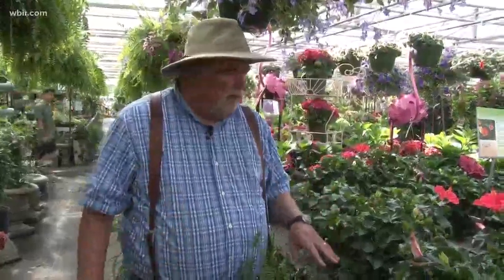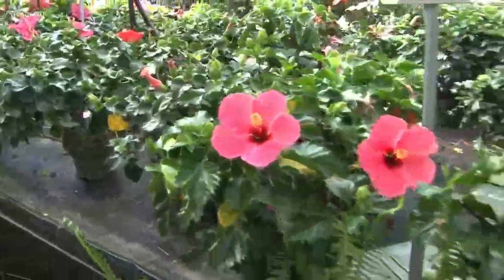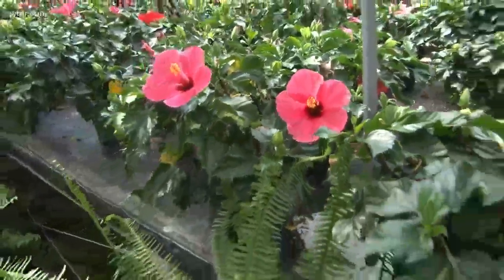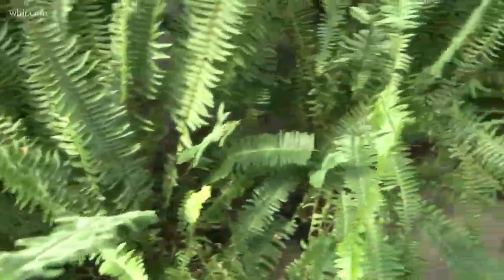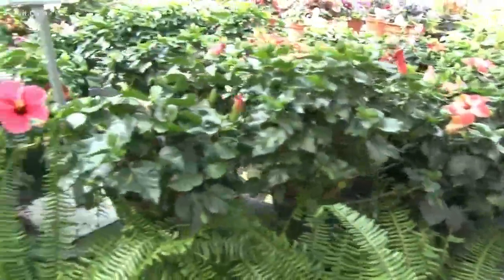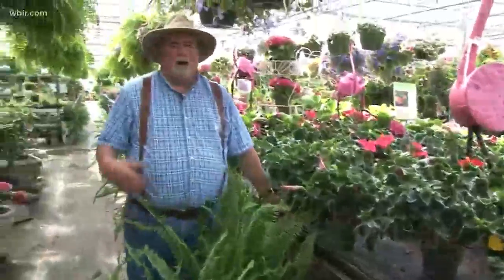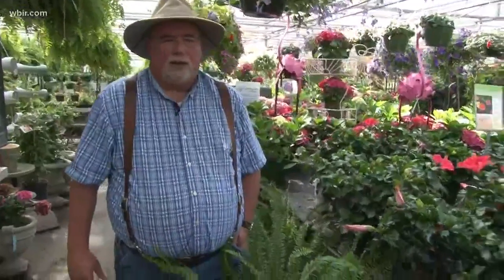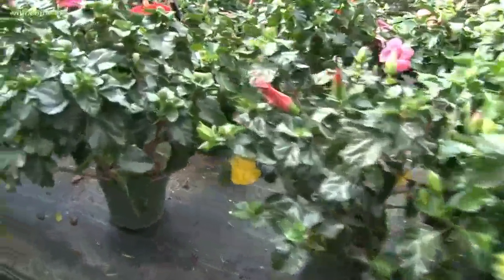Neal's advice for picking the right plants for your porch or deck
Looking to add some greenery to your back porch or patio? Neal suggests ferns (shade) and tropical hibiscus. Both require frequent soakings and feedings once or twice a month. May 29, 2019-4pm.